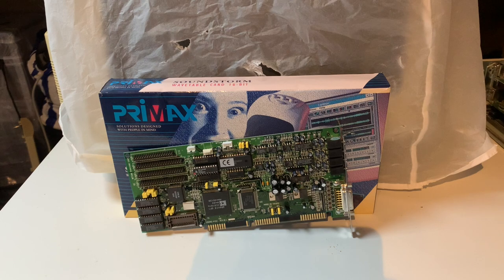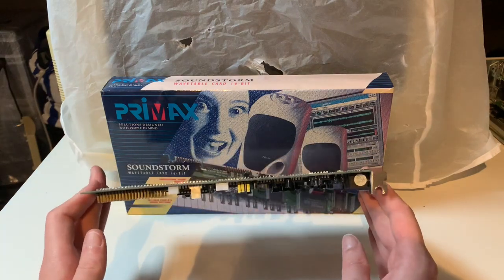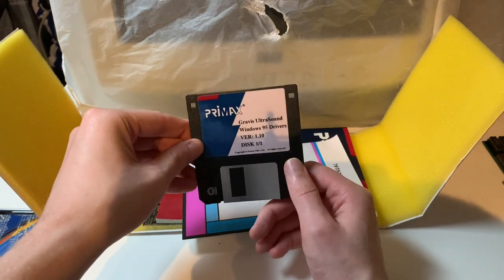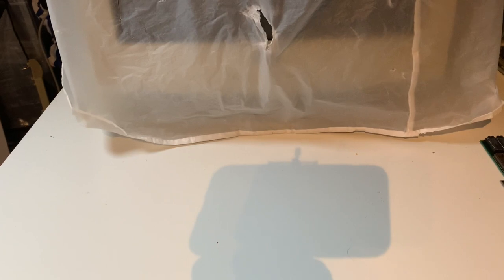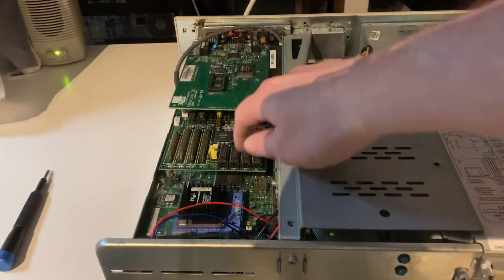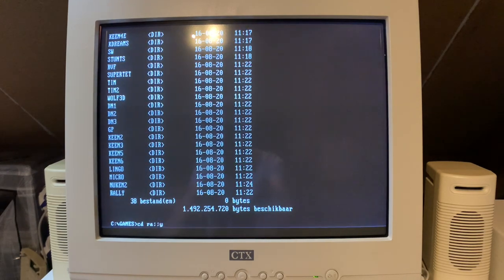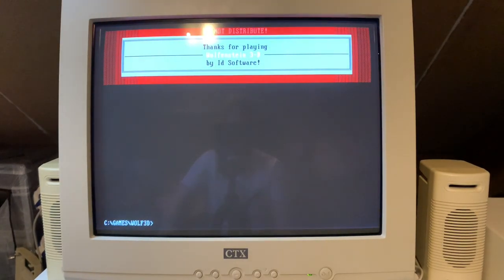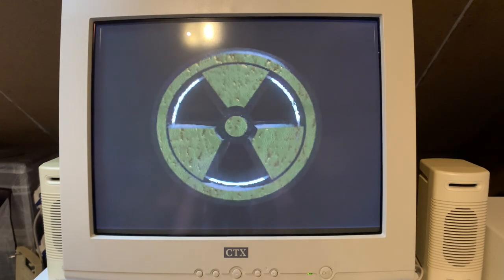Primax Soundstorm M16C - Overview and Demo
Today's video features the Primax Soundstorm M16c, also known as the AltraSound. This is a Gravis GF1 equipped card, fully GUS Classic compatible wavetable sound card.

Let's take a look and a listen what this card has to offer.